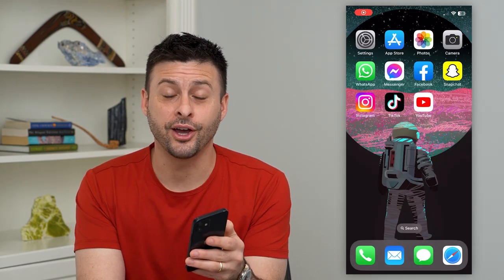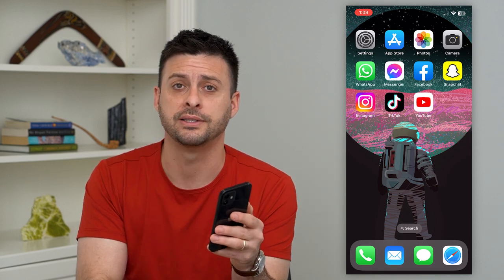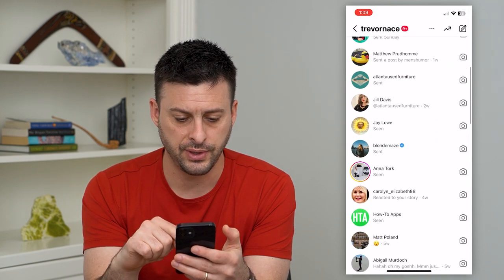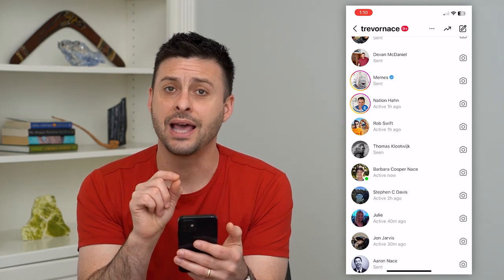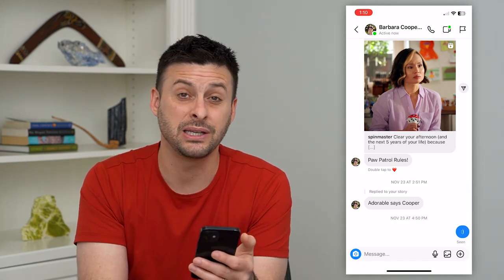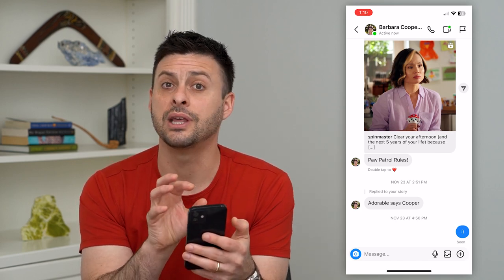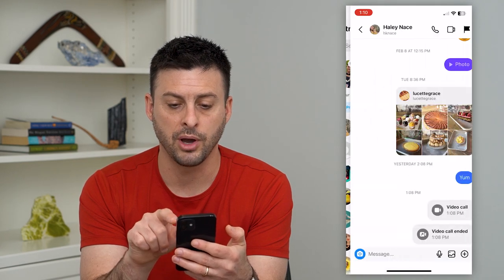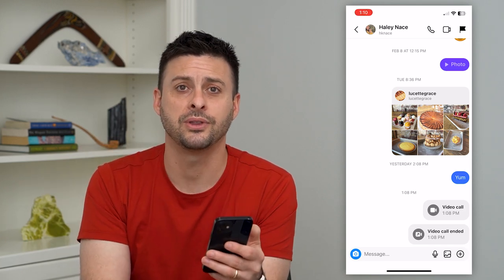What Does The Green Dot Mean On Instagram?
Let's go over what the green dot next to someone's name or next to the video icon means on Instagram.